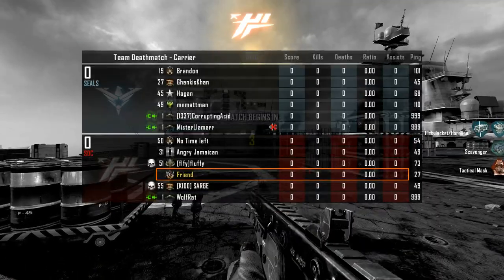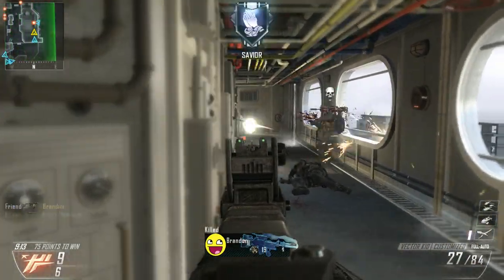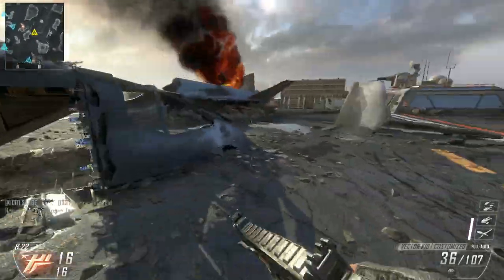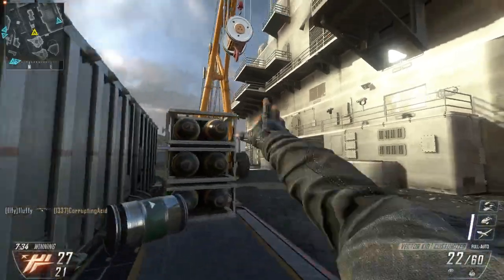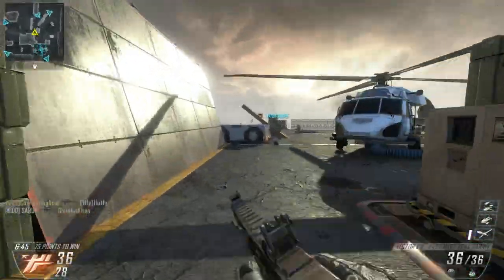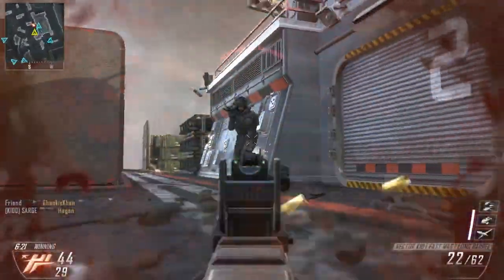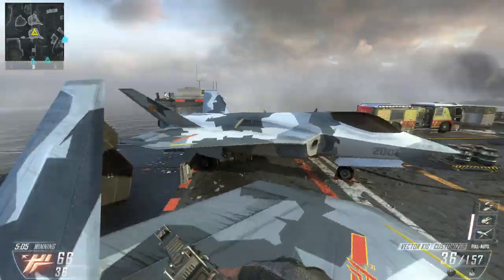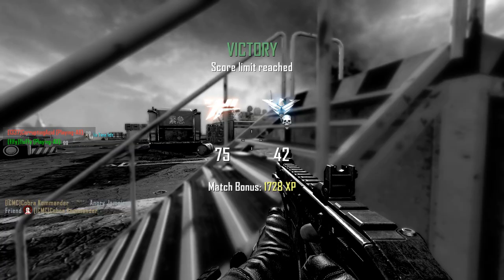My Favorite SMG